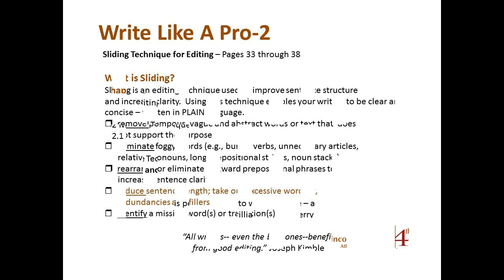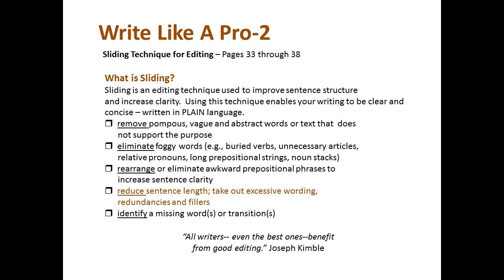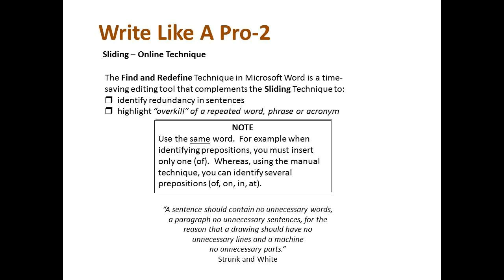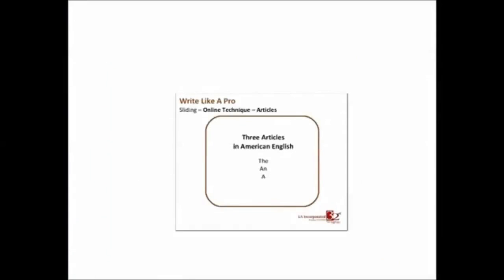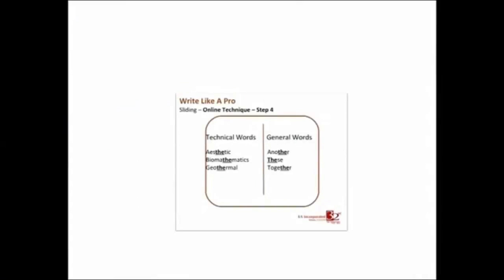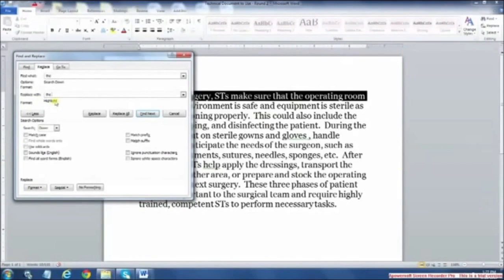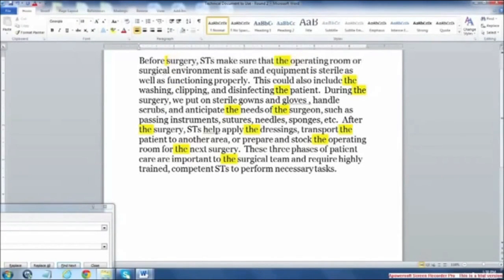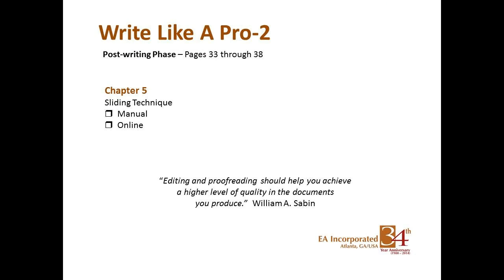Write Like A Pro-2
Dr. Marcia Riley, author of the eBook, "Write Like a Pro-2" demonstrates the "Sliding Technique for Editing" -- which you can find in the ebook on Pages 33 through 38.

Learn more about Dr. Riley and how to become a more effective writer by visiting Please leave your thoughts and comments below.